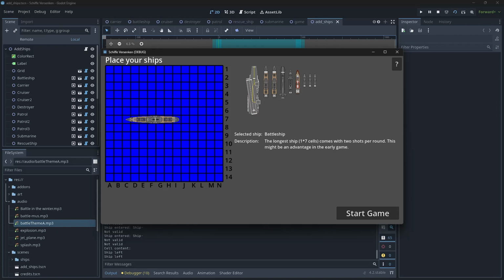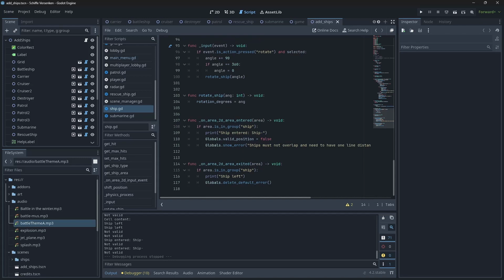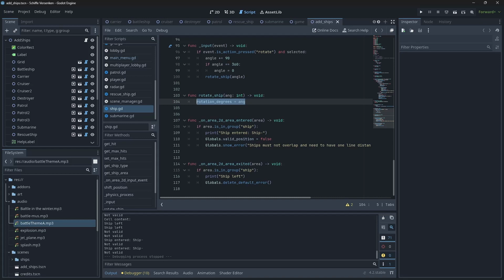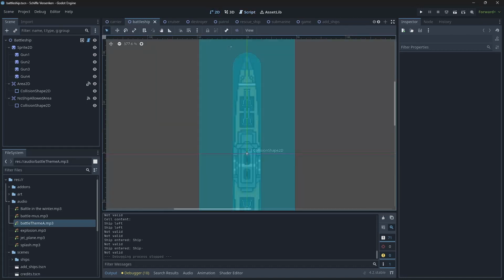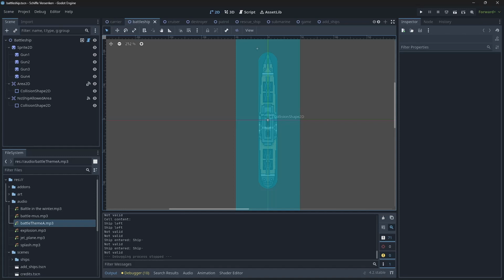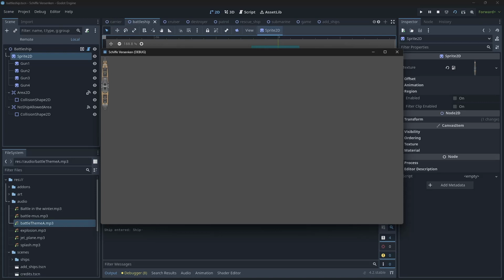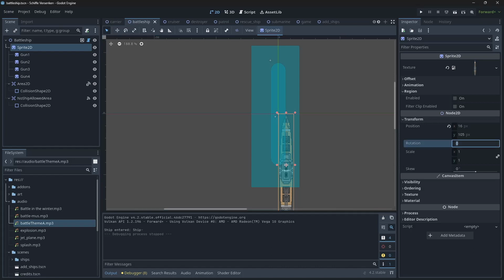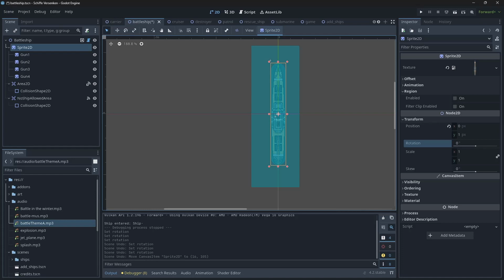How to rotate a sprite correctly in Godot 4.2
I had an issue rotating sprites in Godot. Hopefully this video helps other people when they run into the same problem.